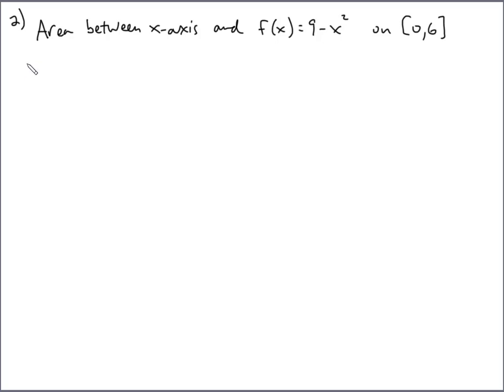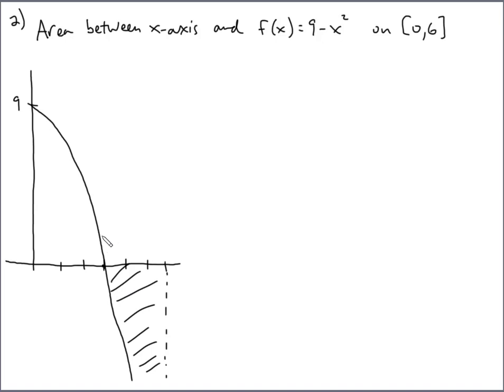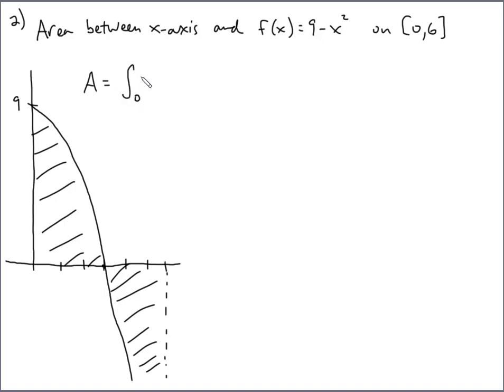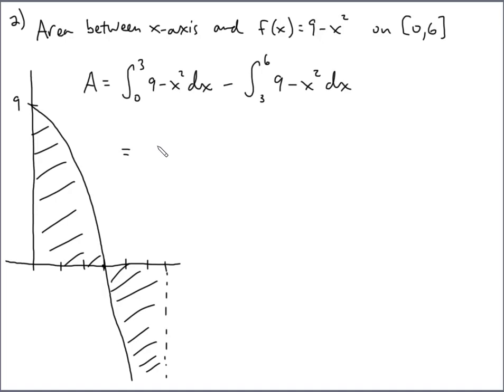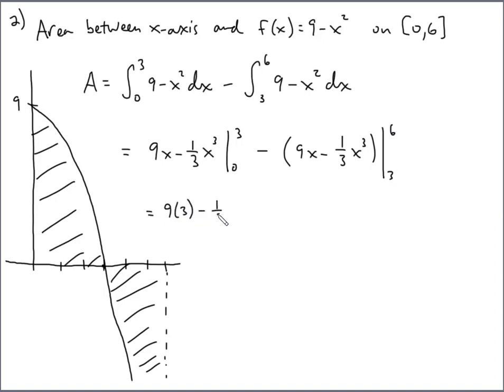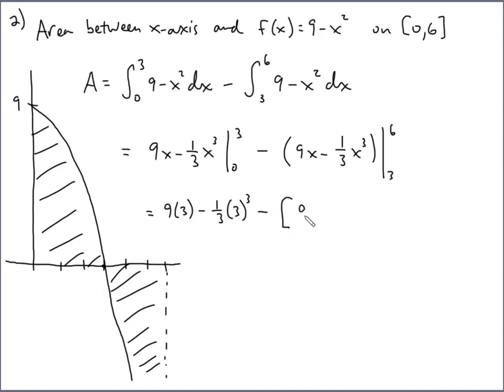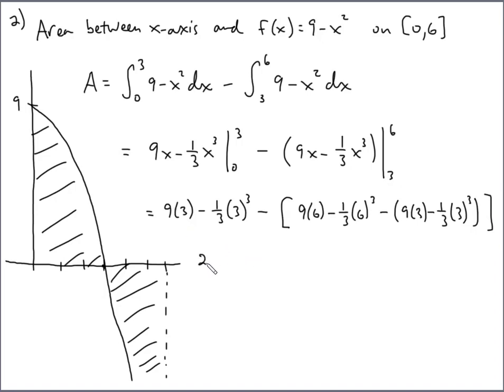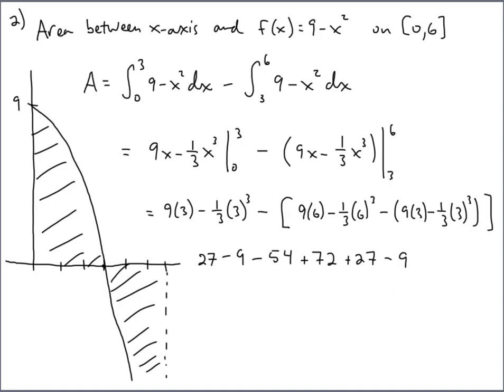Section 7.4 problem 2